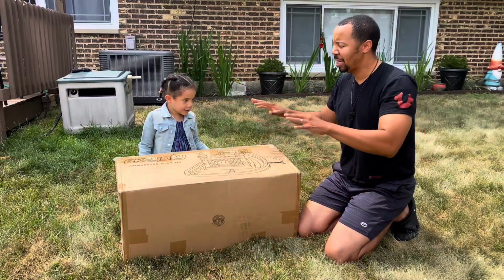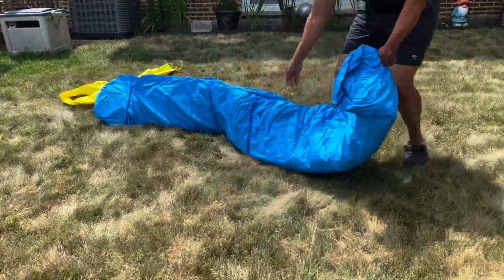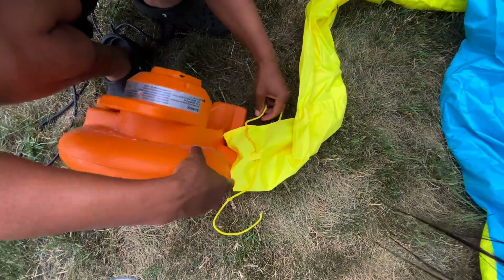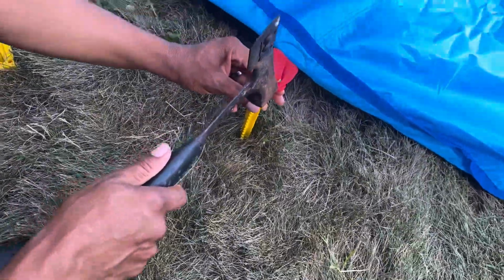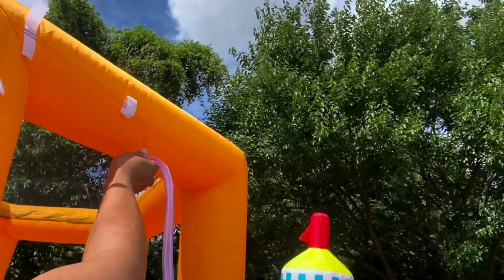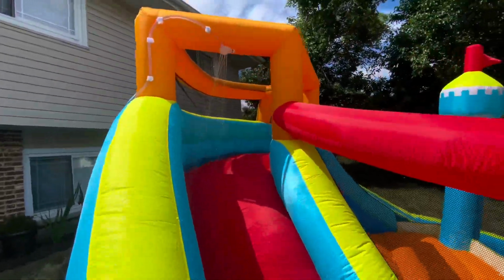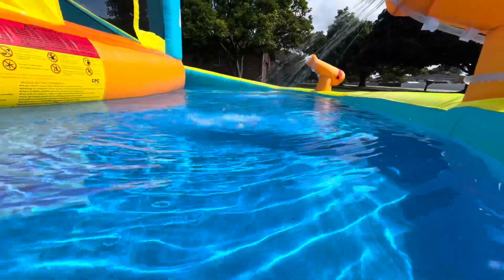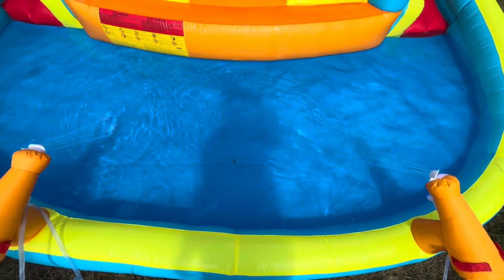Inflatable Two water Slides Bounce House 💦 Review & Setup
In this video we show you a pretty cool Water Bounce house